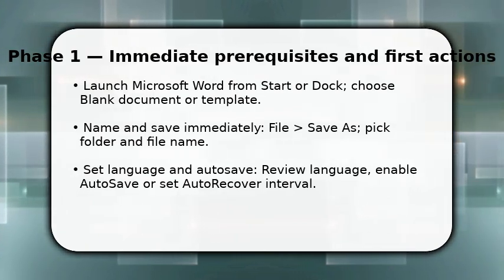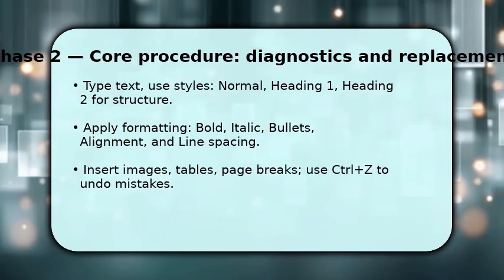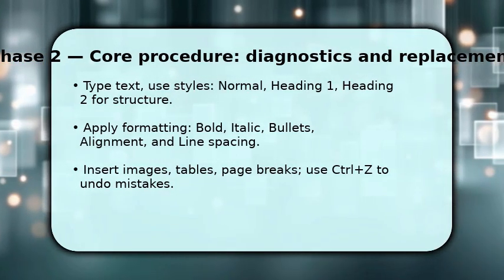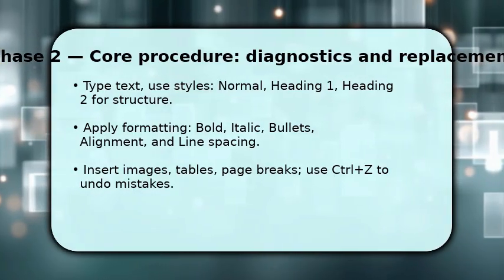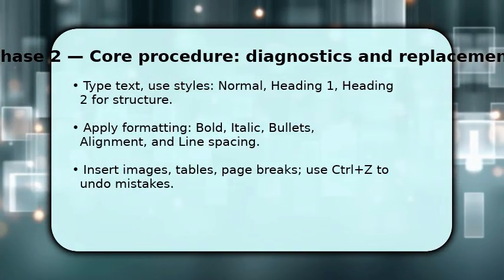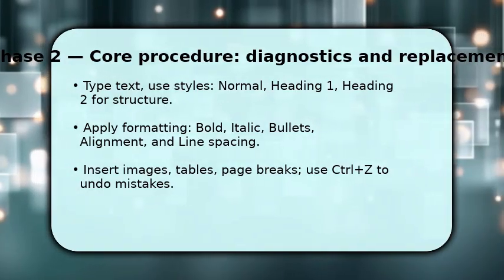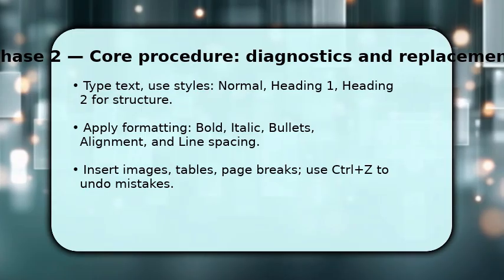How to Use Microsoft Word in Laptop for Beginners (easy Method)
How to Use Microsoft Word in Laptop for Beginners (easy Method) | 🔒 Surfshark VPN Deal — Stay private and secure. $1.99/mo + 3 Months Free ▸

Dive into the world of Microsoft Word on your laptop without any hassle. This beginner-friendly guide walks you through simple steps to install, open, and use basic functions like typing text, formatting documents, inserting images, saving files, and printing from a Windows device.

Microsoft Word, laptop tutorial, beginner'supgrade Microsoft Office suite on laptop, how-to guide for MS Word beginners, using Microsoft Word basics, installing MS Word on PC, formatting documents in MS Word, inserting images into MS Word document, saving and printing from MS Word